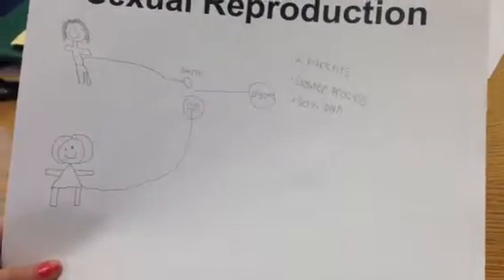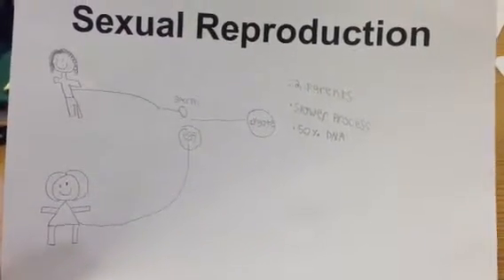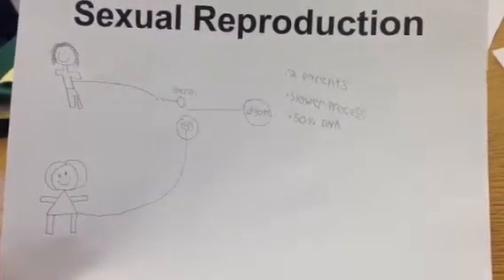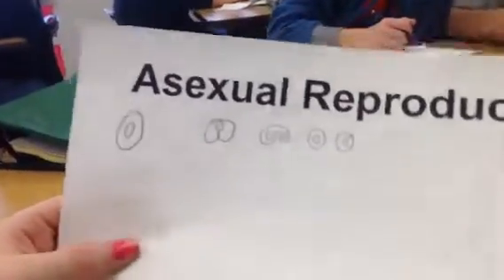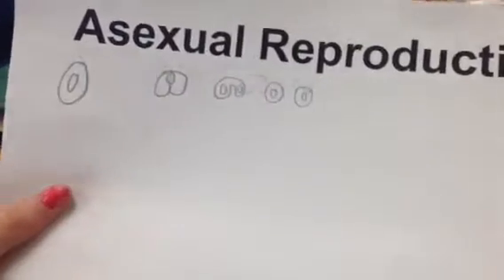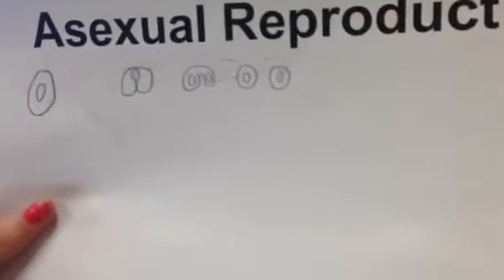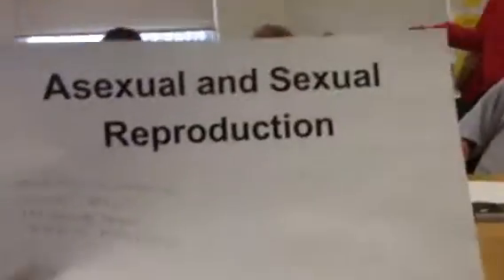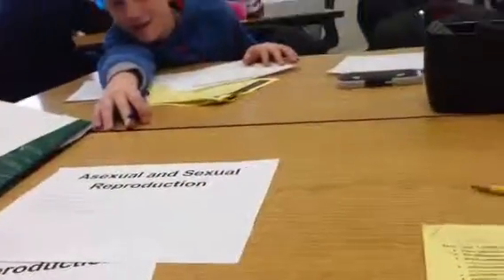Sexual and Asexual reproduction